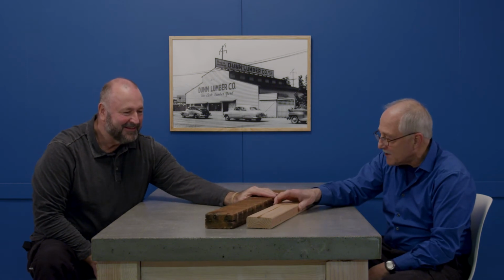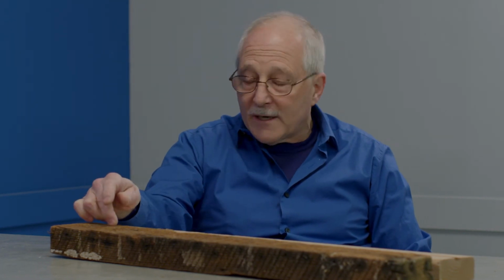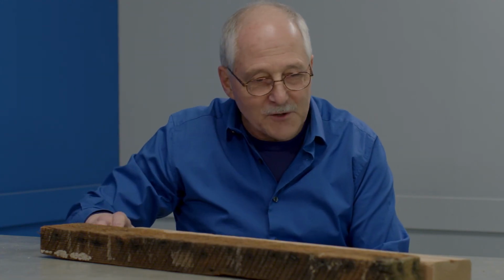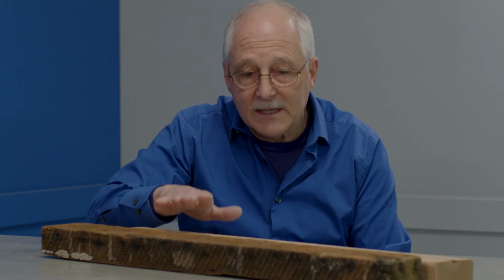Hardwood Lumber: The History of Lumber Sizing and Naming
​Trade education and workforce development are two initiatives we value highly here at Dunn Lumber, so it should come as no surprise that we have close ties with Seattle Central College's Wood Technology Center (WTC). With roots dating back to the early 1900s, WTC's history intersects with ours at Dunn Lumber at various points (it is, after all, where Ed Dunn Jr. went to school), and we're proud to be connected with such an exemplary educational institution.

Throughout the episodes in this series, we'll be speaking with Dave Borgatti, a long-time faculty member at the WTC, about the center's history, program offering, and various topics in woodworking education. Dave got his start in woodworking as a boat builder in Portland, Oregon, for Schooner Creek Boat Works, and ended up at WTC as an instructor in 1992. Since then, Dave has helped countless students—from boat builders to carpenters and cabinetmakers—learn the woodworking craft.
In today's episode, Dave gives us a brief history of sawmills and explains board sizing and naming conventions.